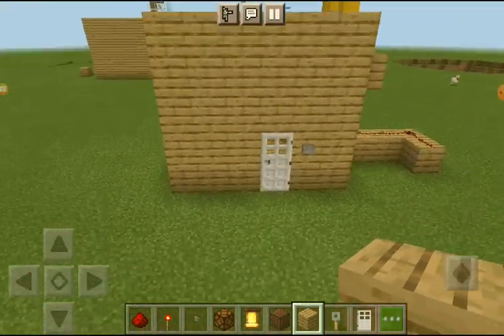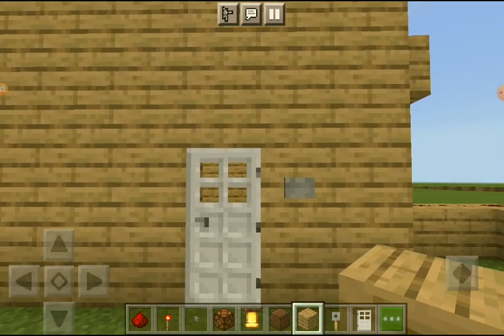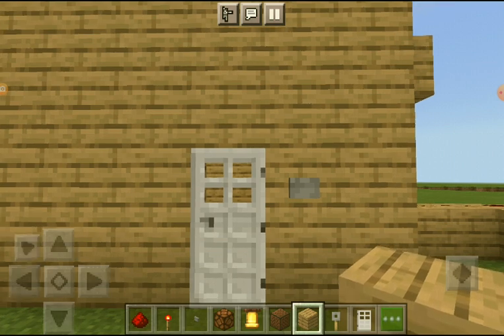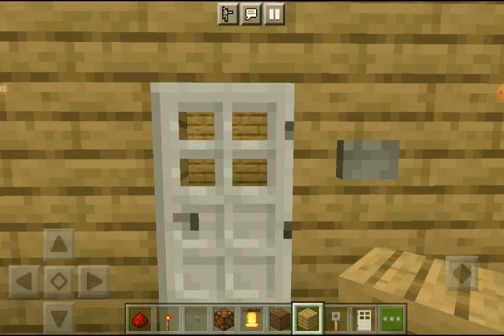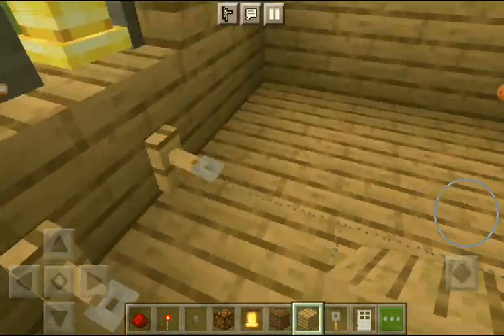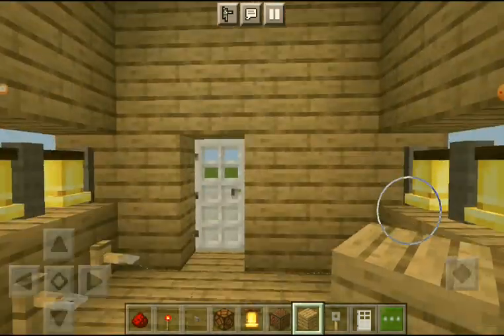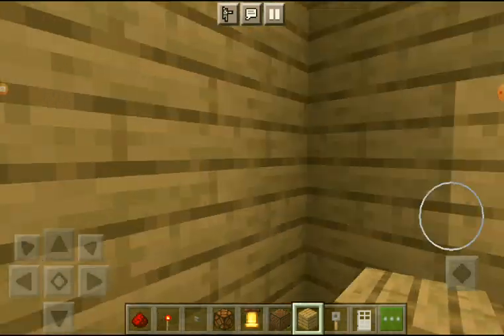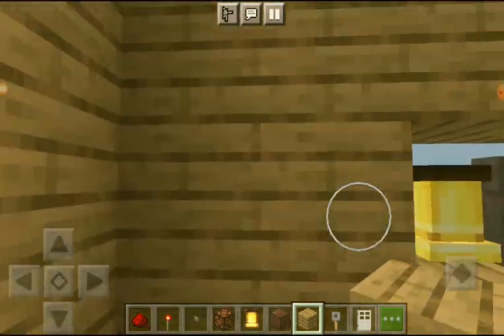Excellent easy burglar alarm